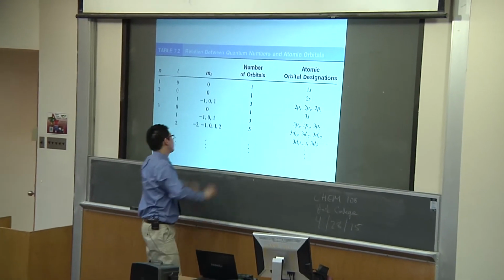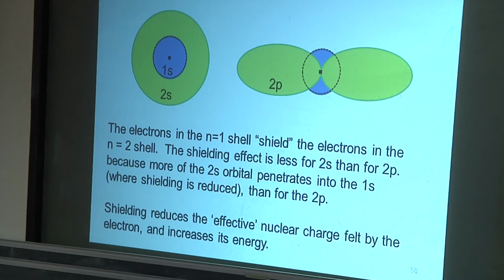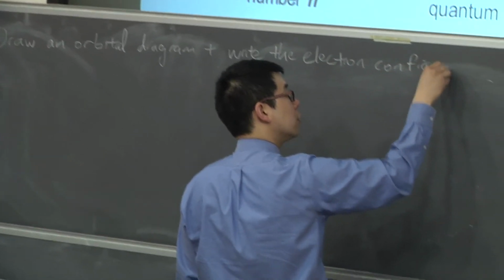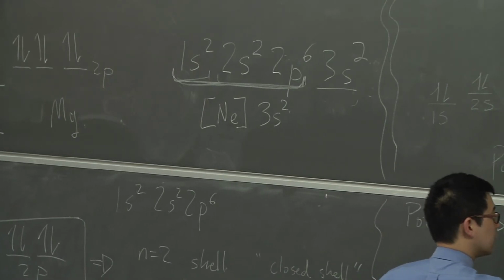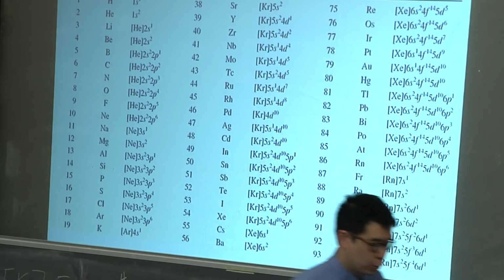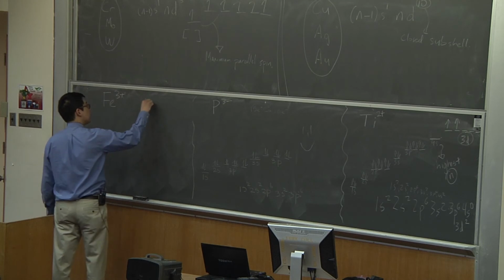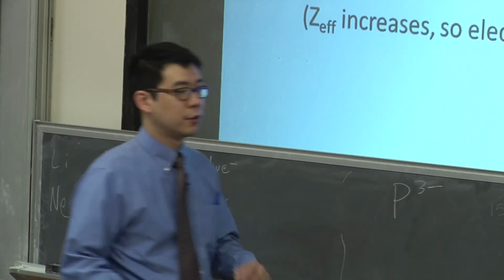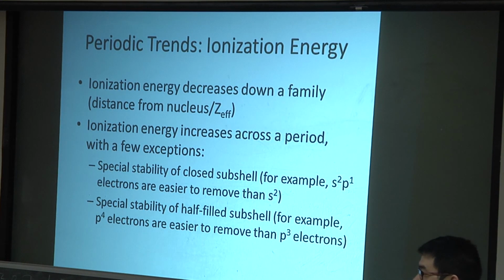Chemistry 108 Spring 2015 - April 28, 2015